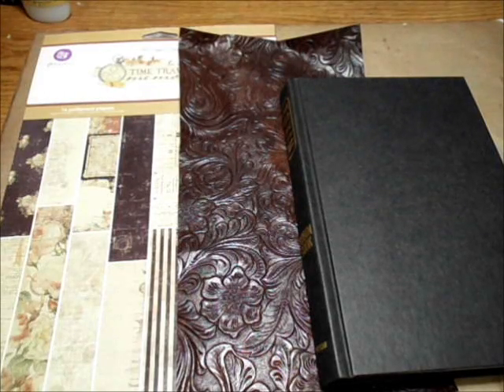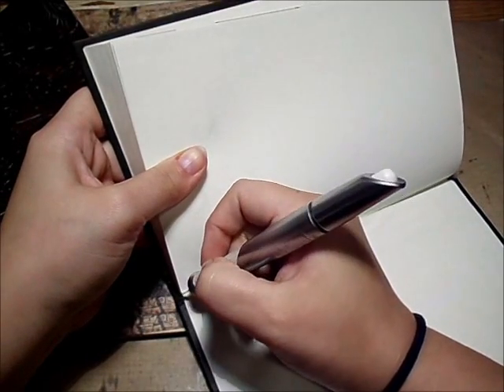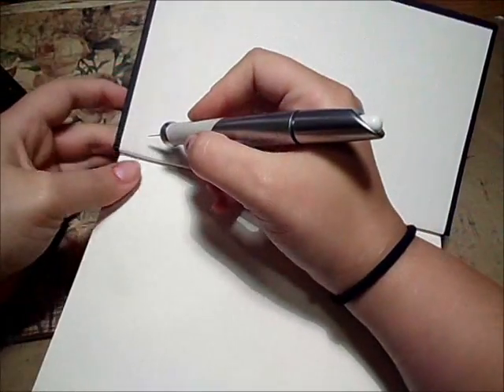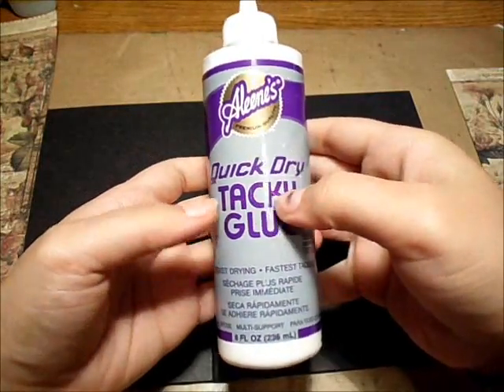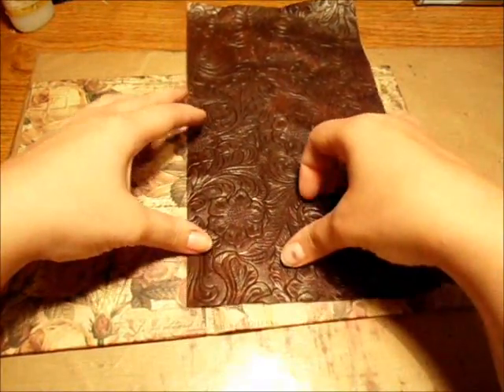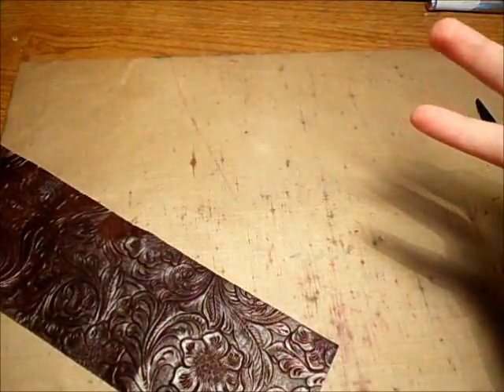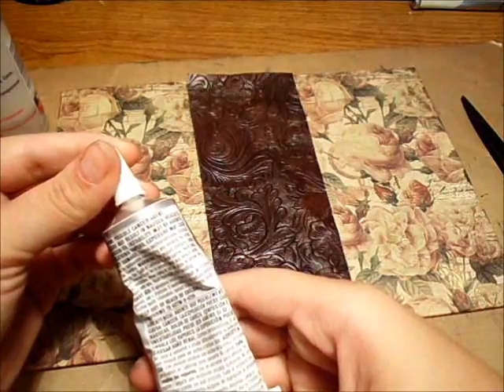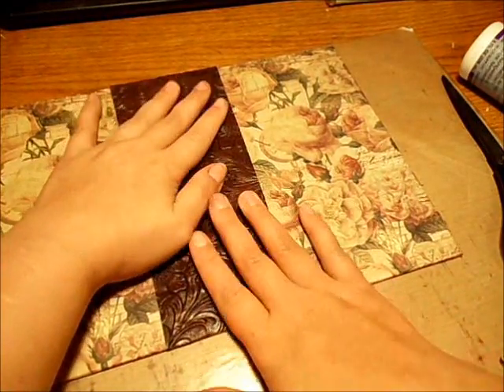How to Attach Vinyl to Journal Spine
Requested by my good friend Anne. I hope this helps a few others as well. ^_^

You can also catch my broadcasts on Periscope:
SaySomethingCrafty
Marina Wilson

If you are interested in Junk Journals or Making Junk Journals come Join our Facebook Group!

Make Sure to Check out the JJJ Blog!